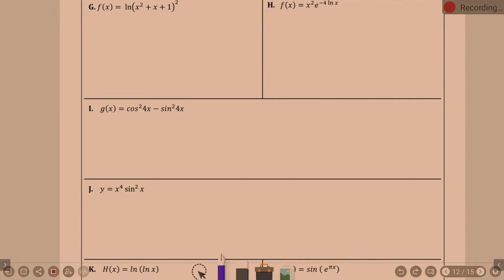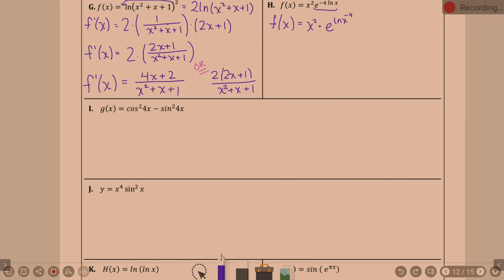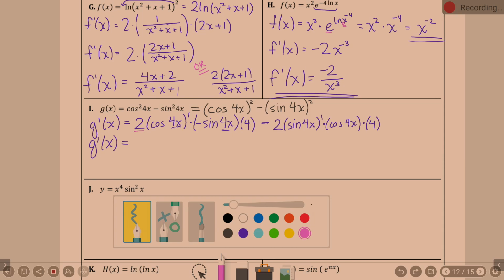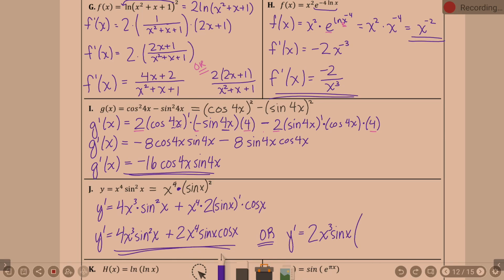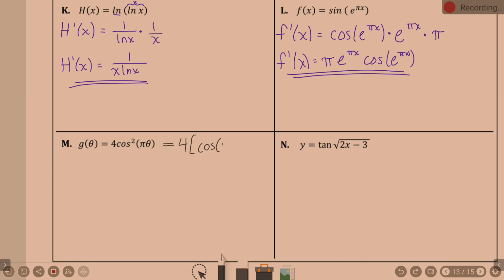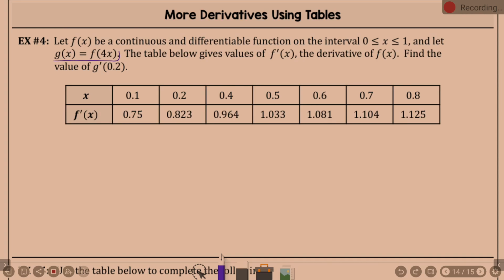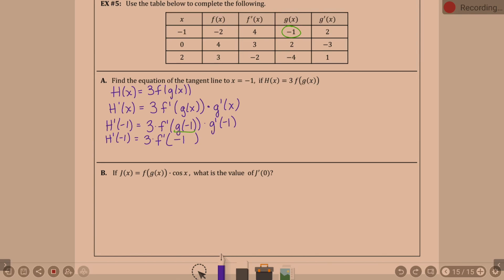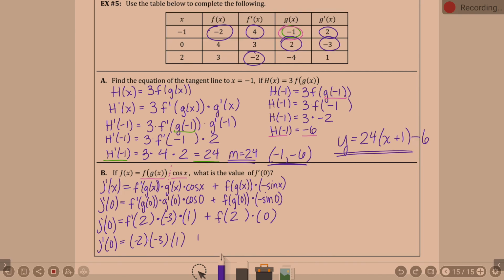AP Lesson 3 1 Day 2